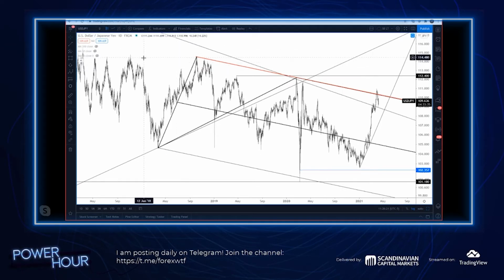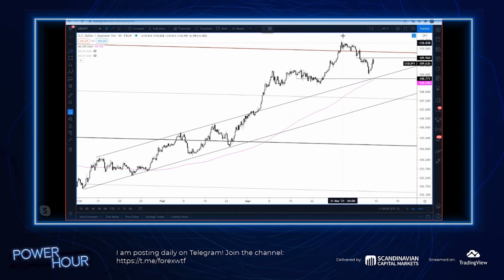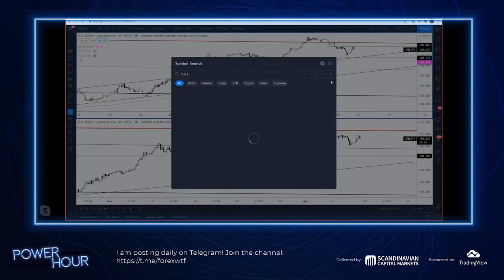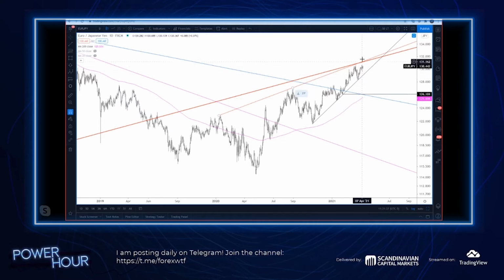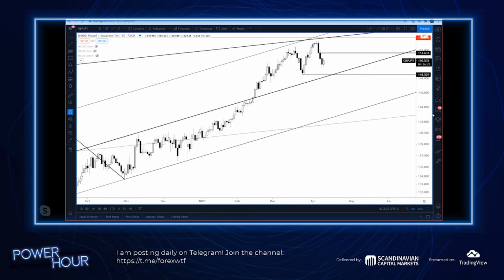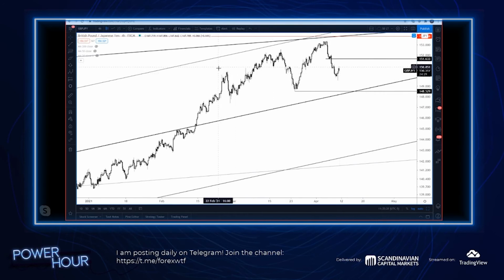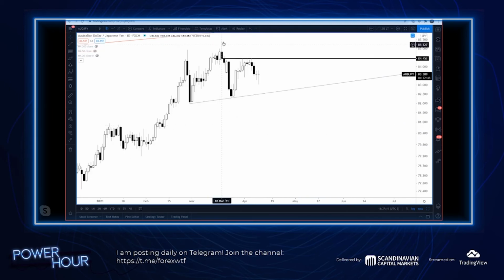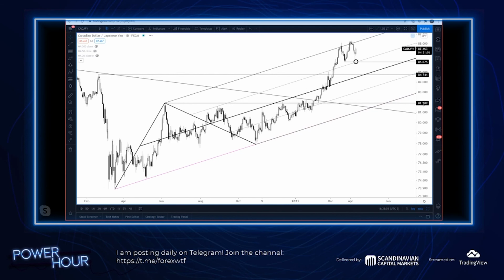Topping Process in Yen Crosses